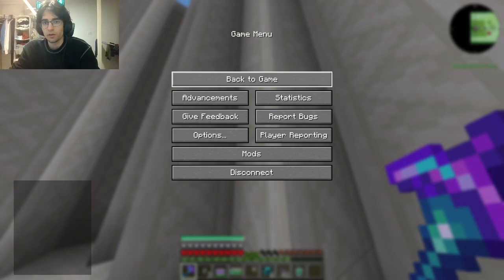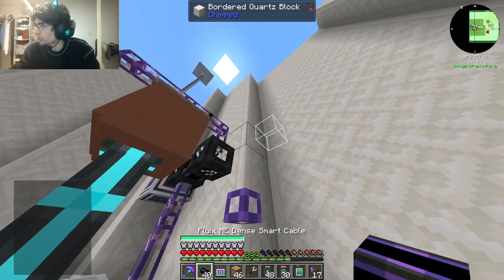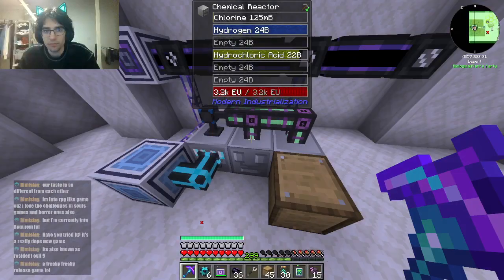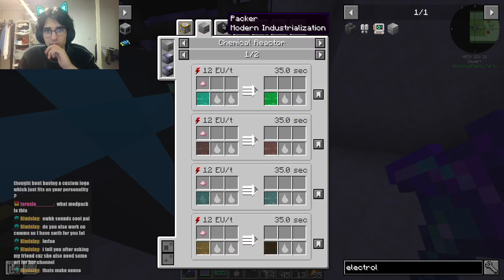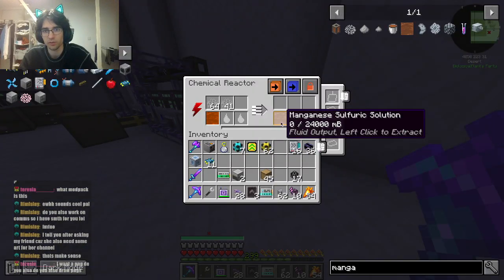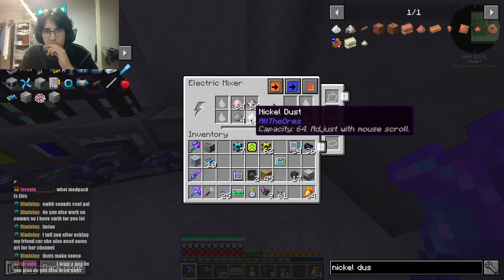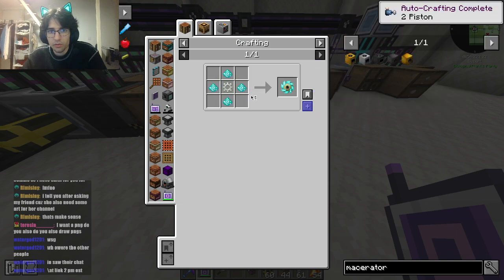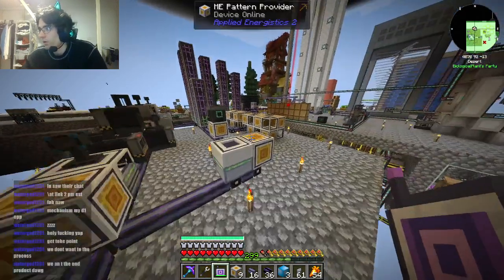ATM 10 to the sky- Finishing the Electric Age???? (or not)